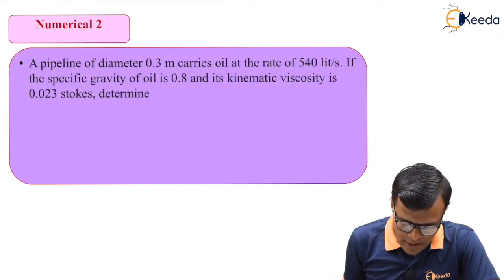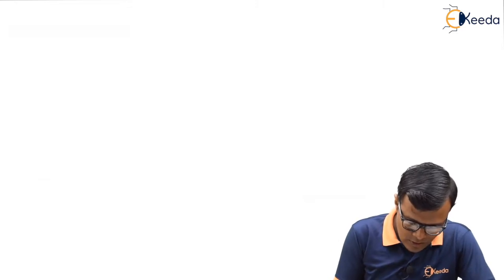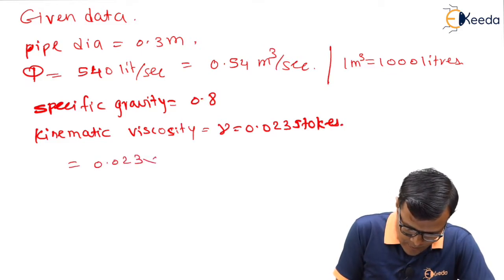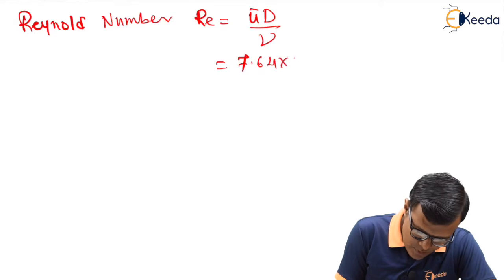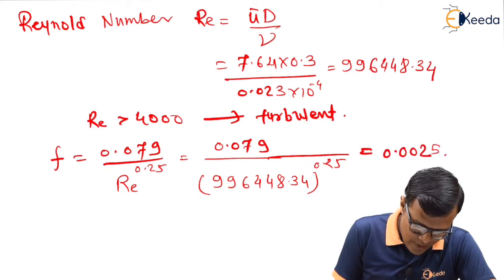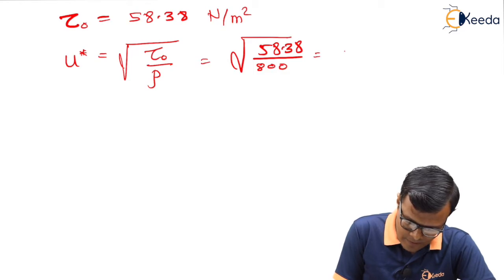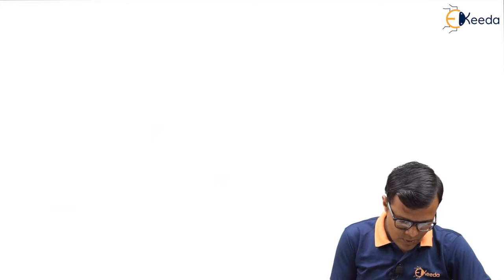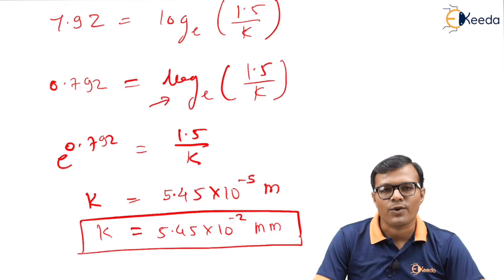Numericals 2 On Height Of Protection - Turbulent Flow - Fluid Mechanics 2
Video Name - Numericals 2 On Height Of Protection

Chapter - Turbulent Flow

Happy Learning!